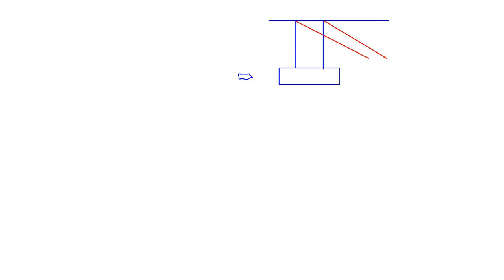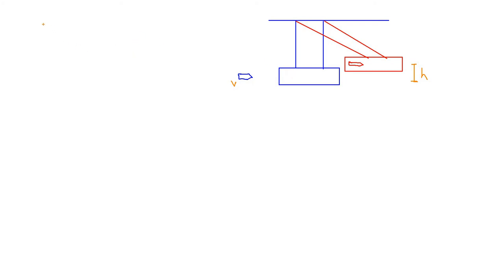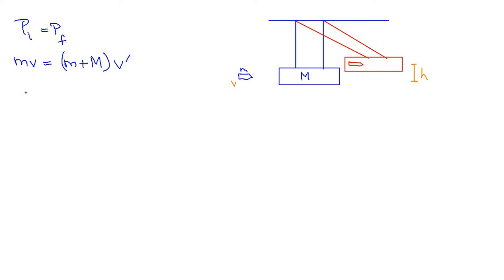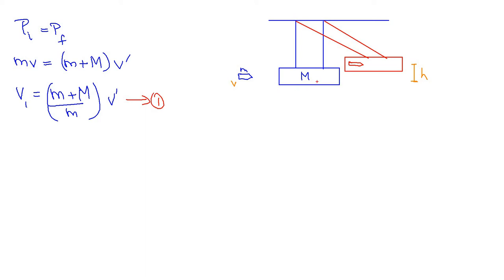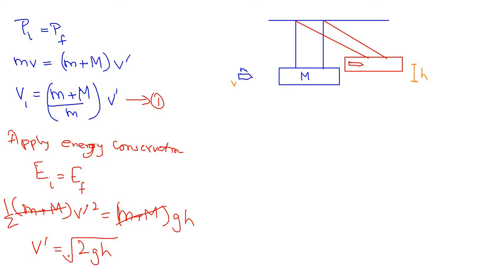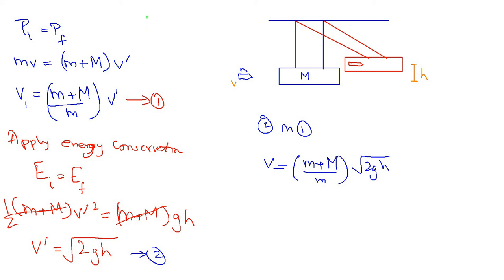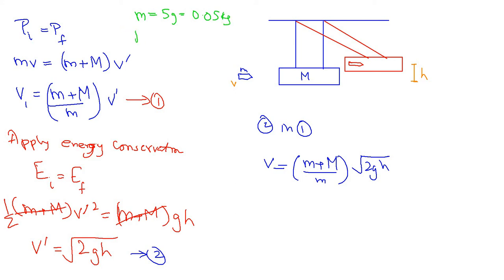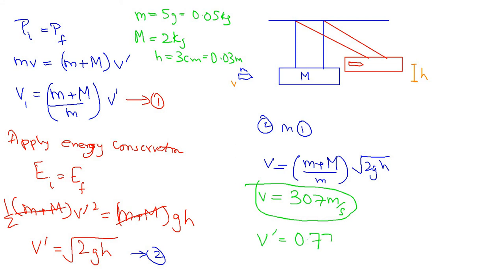Example: Ballistic pendulum